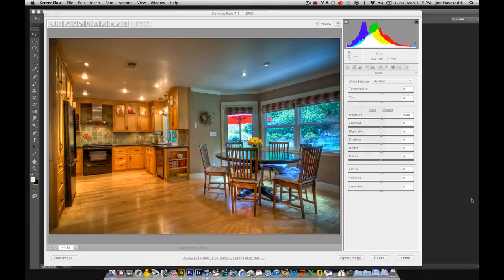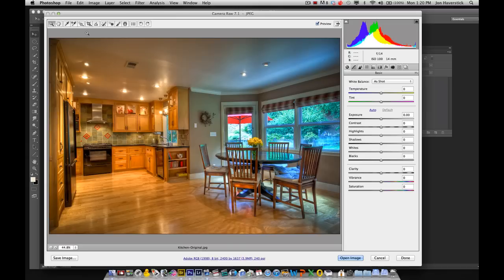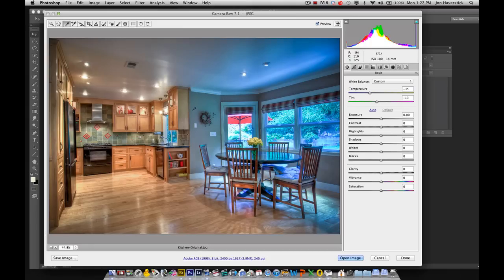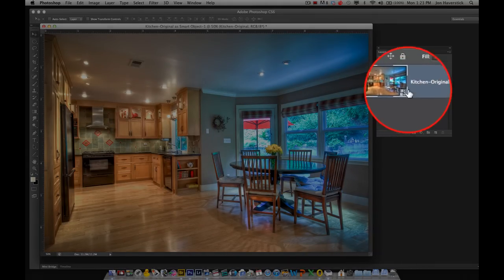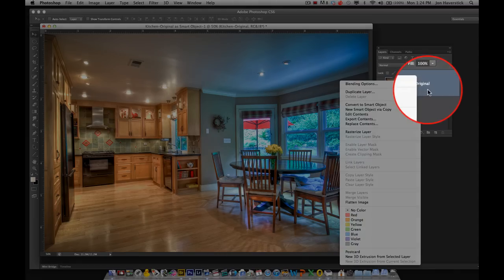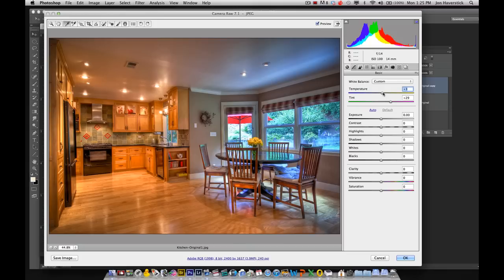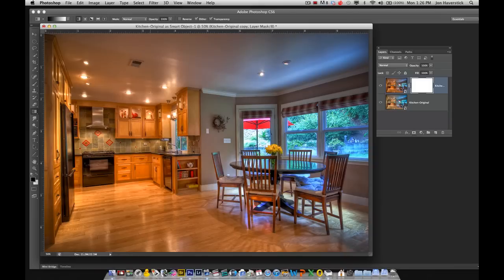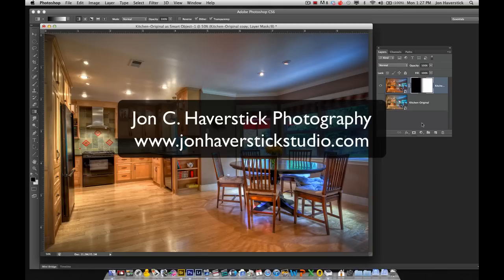Fixing Mixed Lighting in Adobe Camera Raw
Orange County professional photographer and Photoshop educator, Jon C. Haverstick, offers a quick tutorial for fixing mixed white balance using Adobe Camera Raw, Smart Objects, and a Layer Mask.